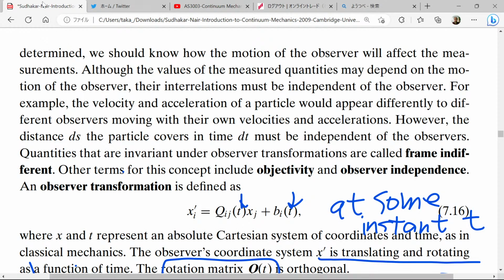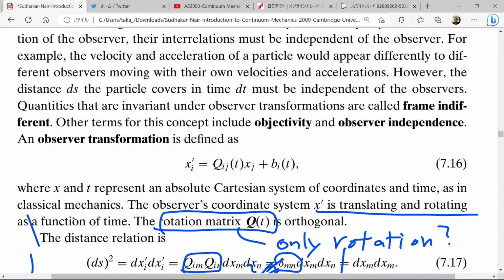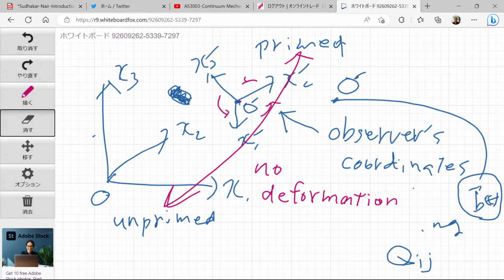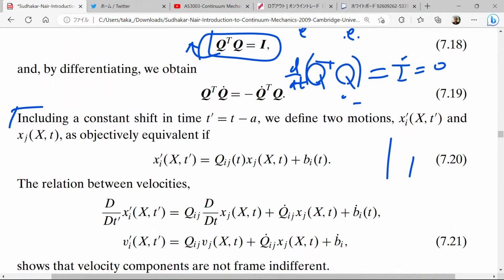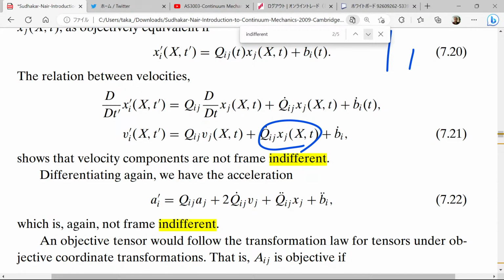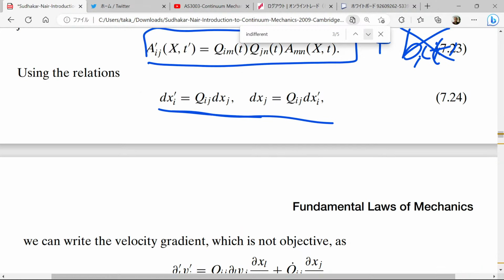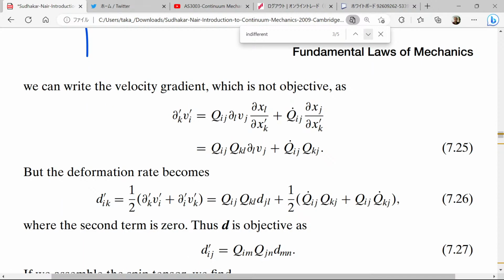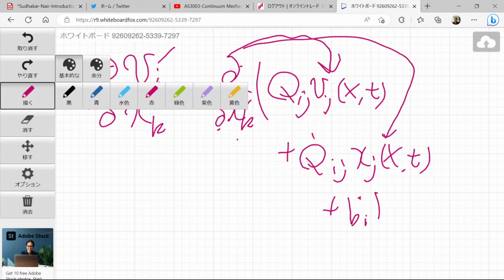AS3003-Continuum Mechanics Prepration Video No.203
page92, 7.3 Axiom of Material Frame Indifference